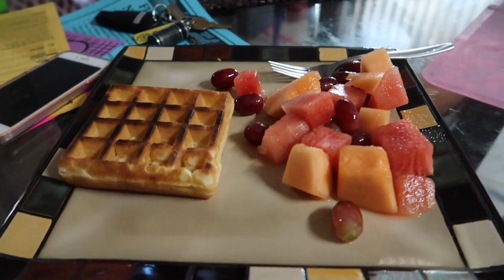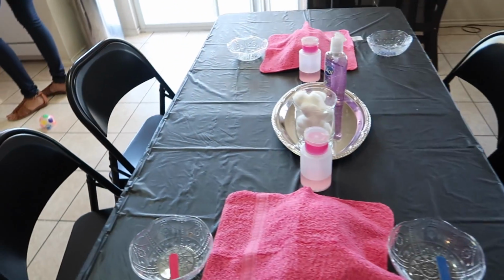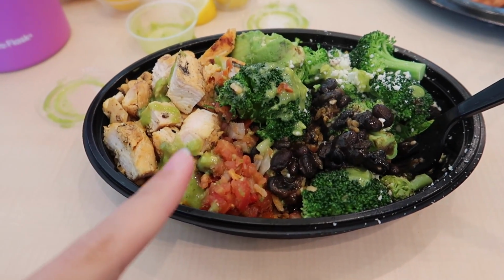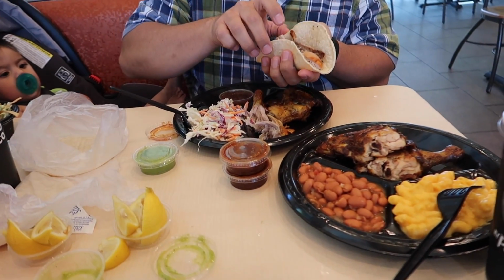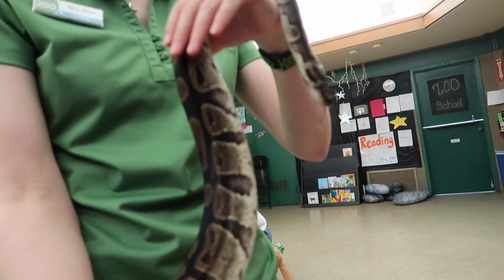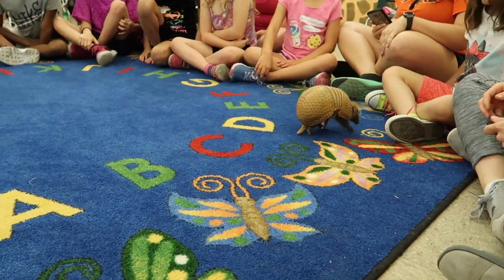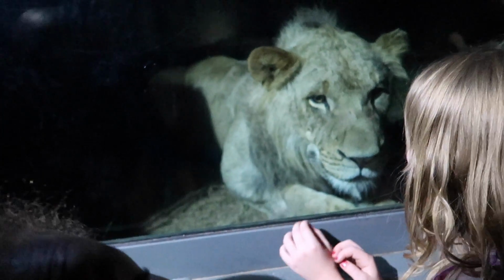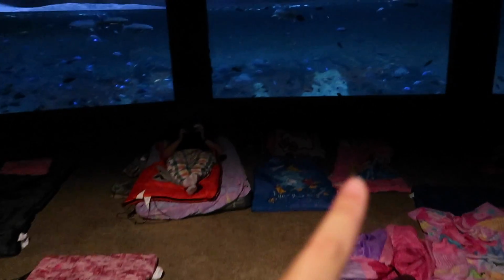Vlog: *May 13, 2017 ~Spending The Night at The Zoo!~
~Earn Cash Back on Everyday Purchases!~